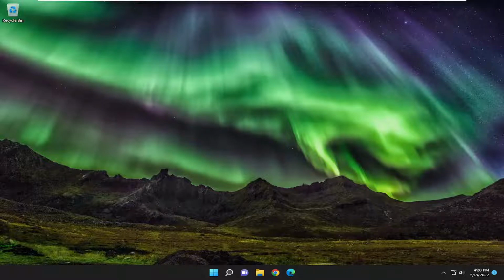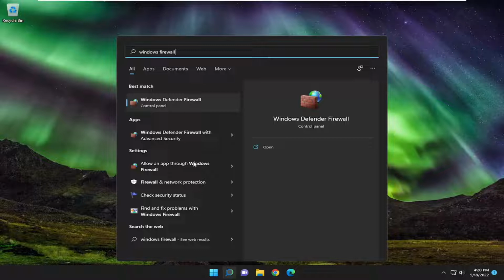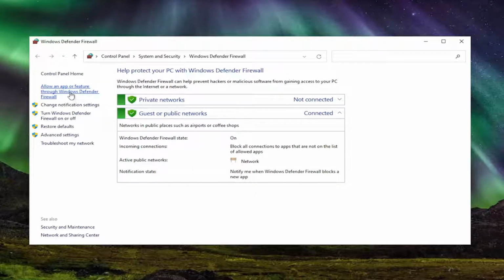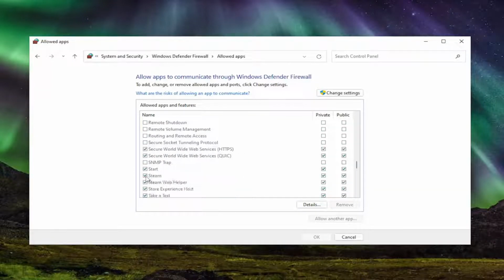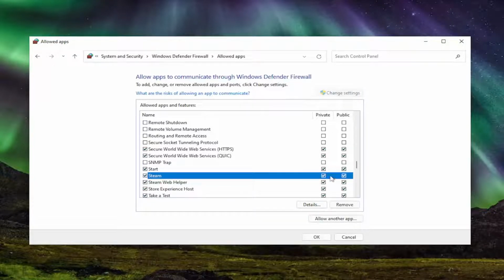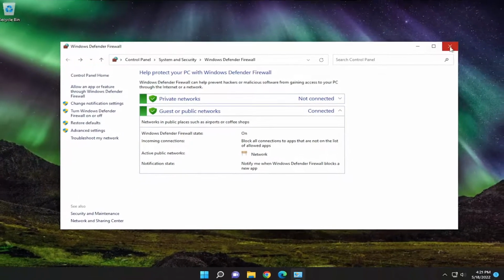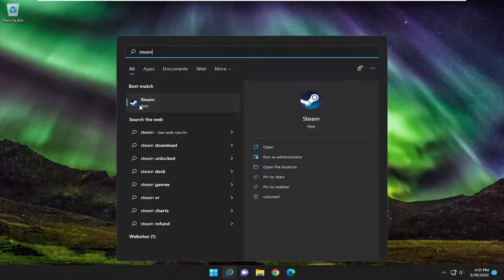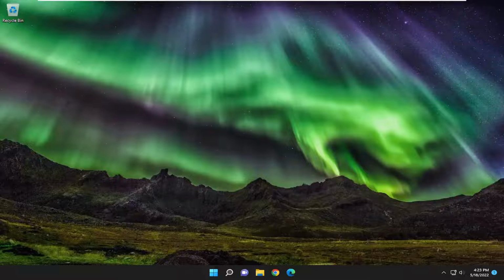Unable To Initialize Steam API Error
Sometimes, Steam doesn’t get the required permissions as a result of which its API doesn’t get initialized. To fix this, we have to open Steam as an administrator. Right-click on the app and select Run as administrator. You can configure the properties such that Steam always launches with administrative privileges. Follow the steps to do the same.

Issues addressed in this tutorial:
unable to initialize steam api
how to fix unable to initialize steam api
error unable to initialize steam api

This is yet another error from the broad library of errors that appear right after launching a game on Steam. The error may appear after launching any game in your Steam library and it prevents the users from launching the game at all.